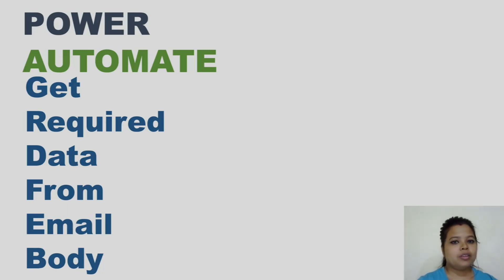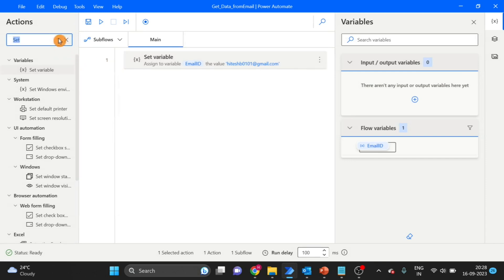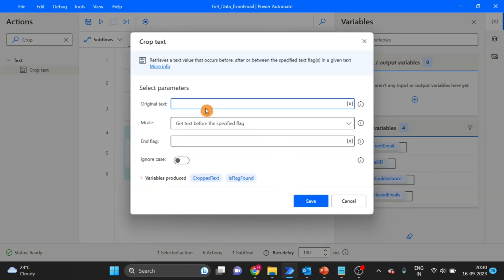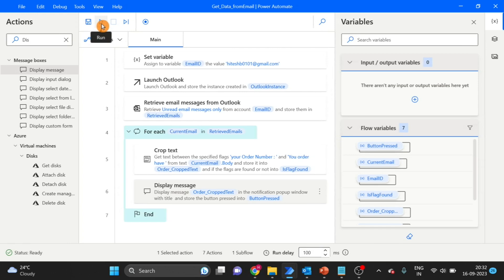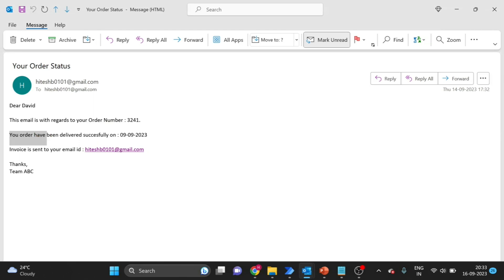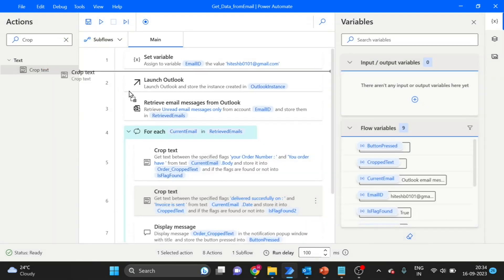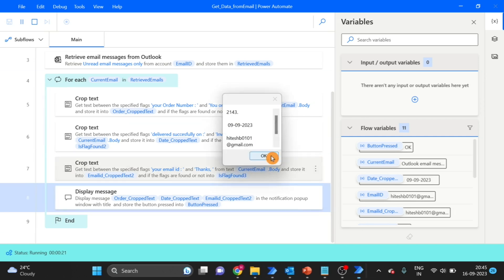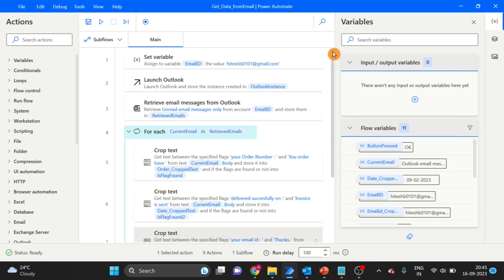Power Automate Outlook Automaion How to Get Data From Email Body Using CROP Text Action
How to Extract Data from Email in Power Automate
Power Automate Email Content Extraction
Power Automate Parse Data from Email Body
Power Automate Extract Specific Data from Email
Power Automate Process Email Body Data

 How to Extract Data from Email body using power automate